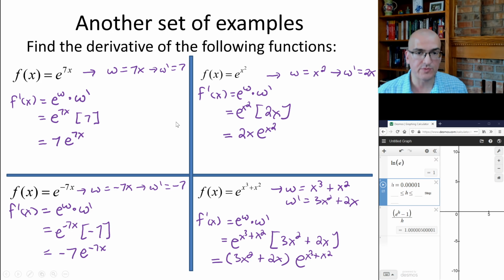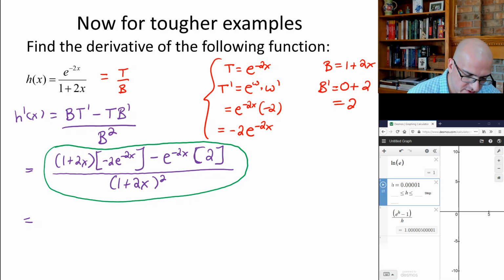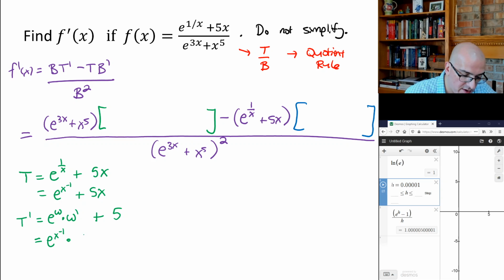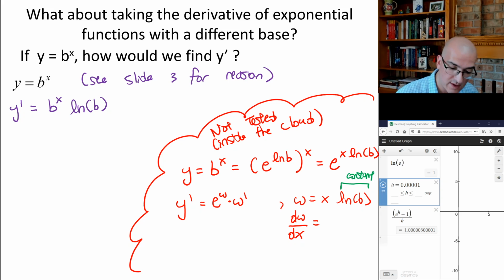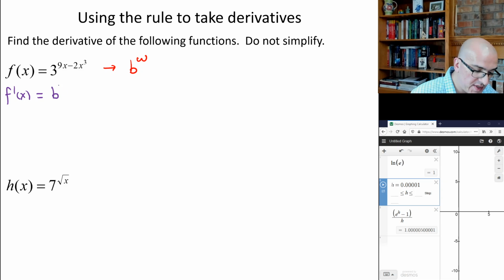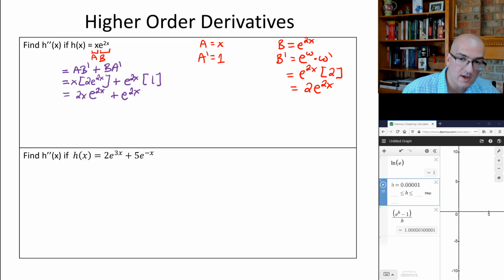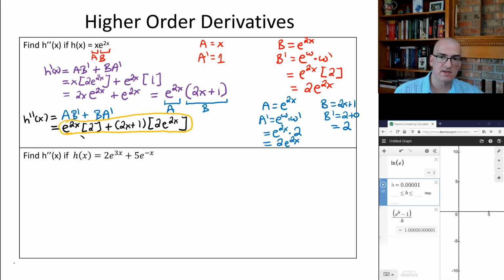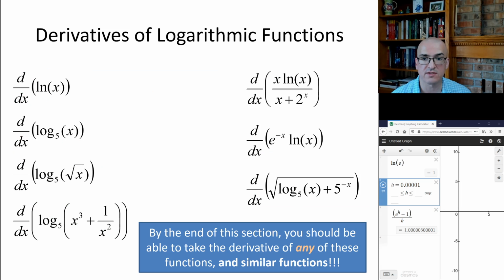Exponential Derivatives (more examples)